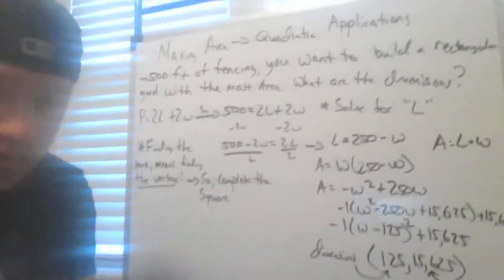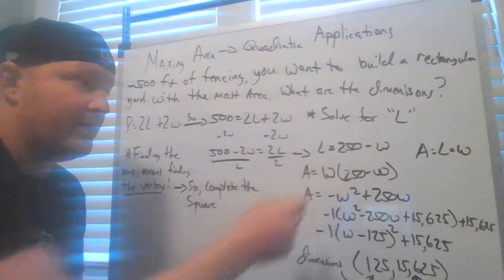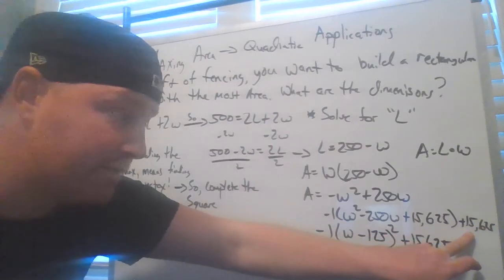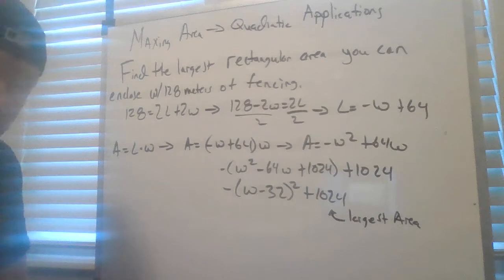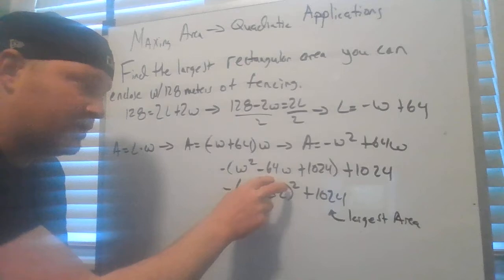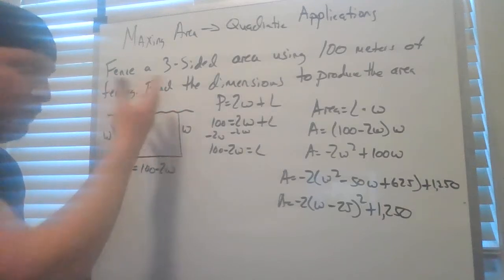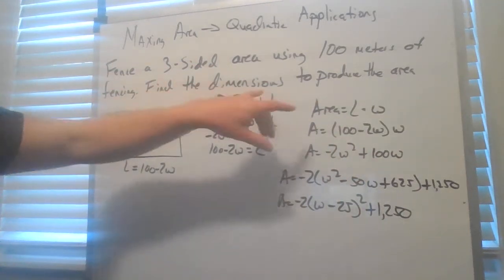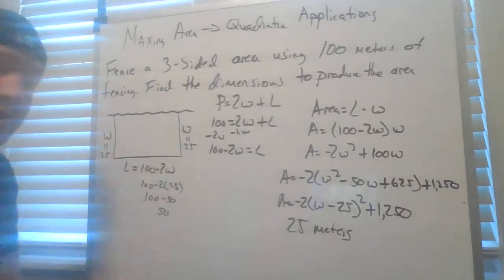Weber's Class - Quadratic Functions (Max Area)